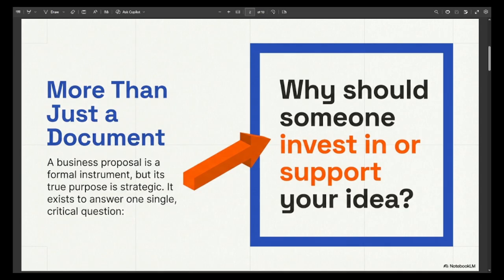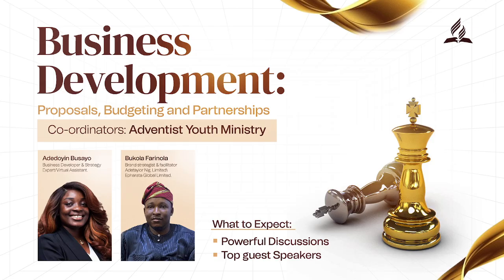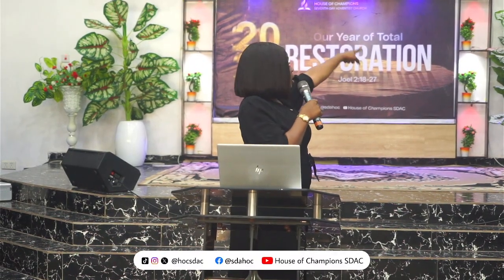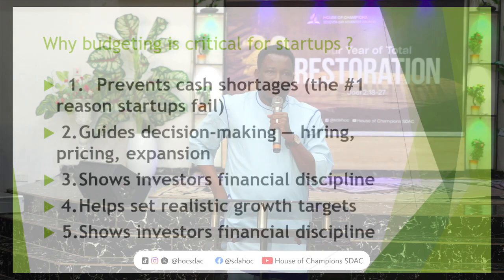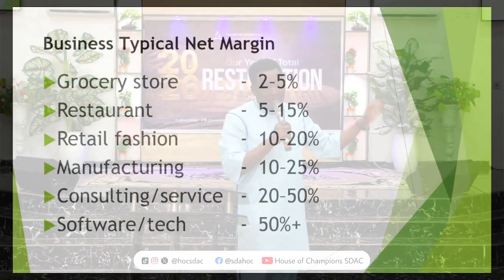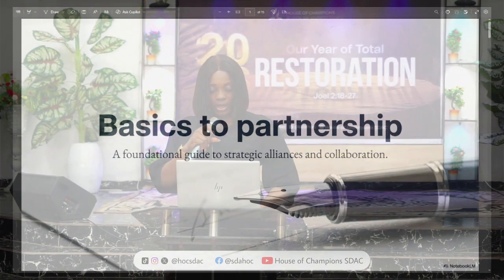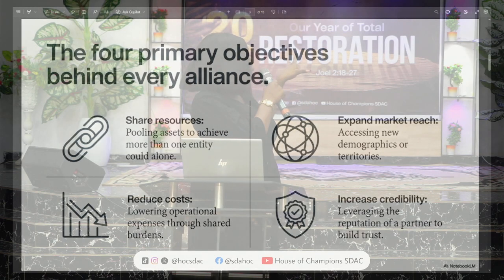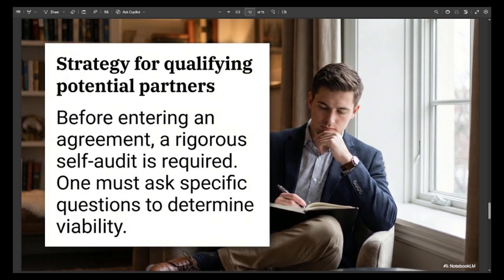Business Development: Proposals, Budgeting and Partnerships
Missed it or want to relive the experience? 🎥

Empowerment Sabbath at House of Champions was filled with powerful, practical wisdom on Business Development: Proposals, Budgeting & Partnerships — a session designed to help you build with clarity, structure, and sustainability.

If you are a visionary, entrepreneur, creative, or builder seeking direction, this message will bless you deeply.

▶️ Watch, learn, and be empowered.
And don’t forget to share with someone who needs this.